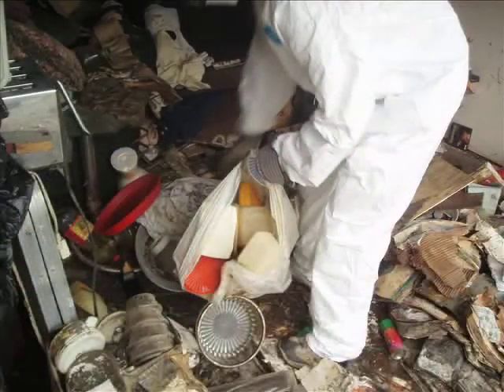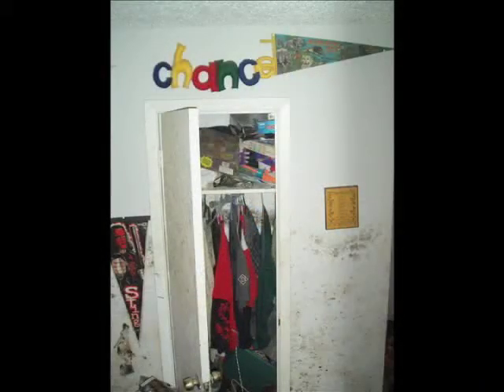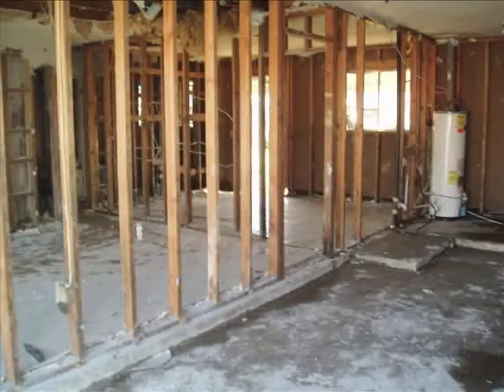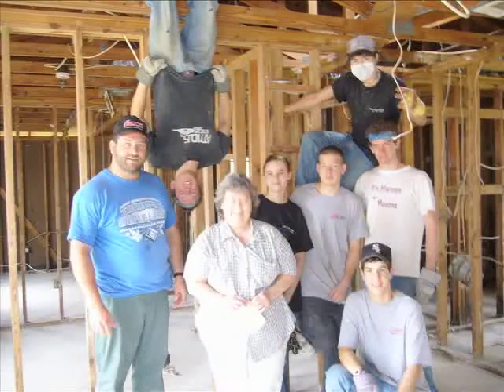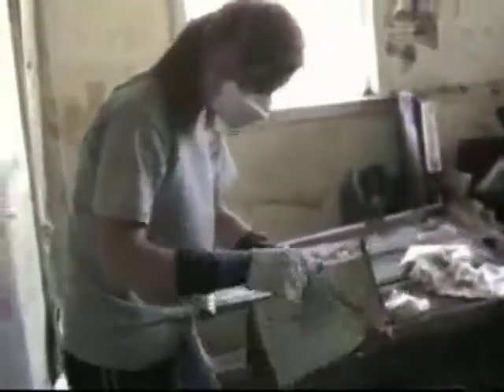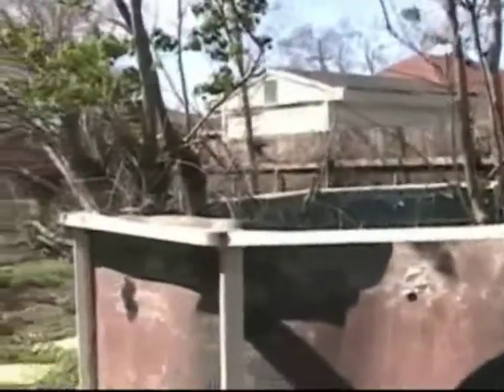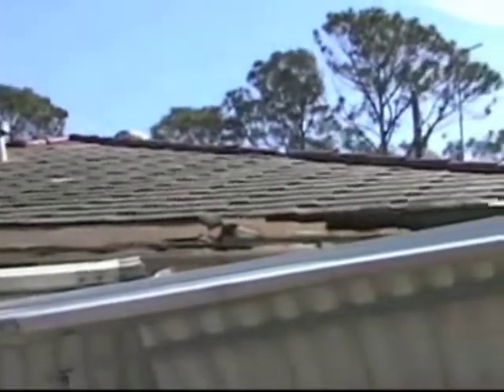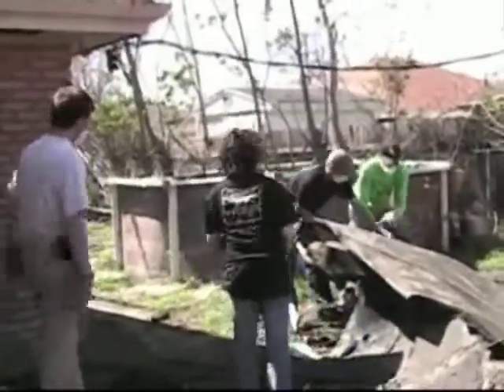New Orleans Documentary Part 2/4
The second part of the New Orleans 2006 Mission Documentary.  Donations to the organization that helped us go can be made at globalyouthnetwork.ca.